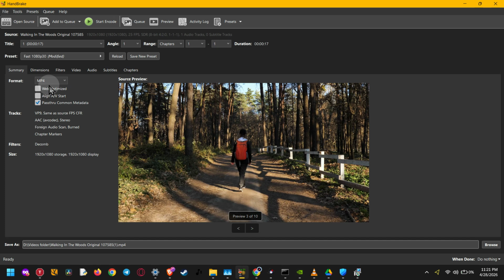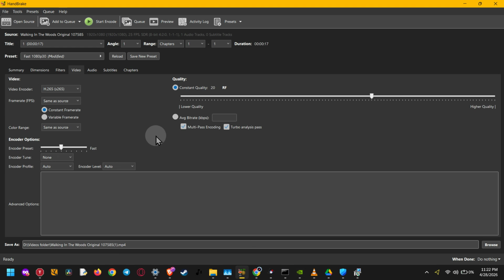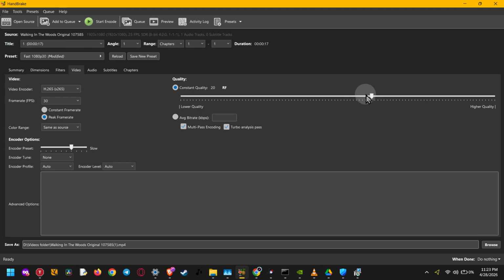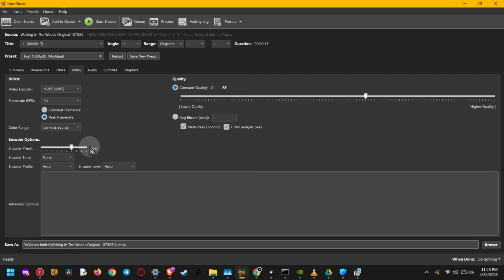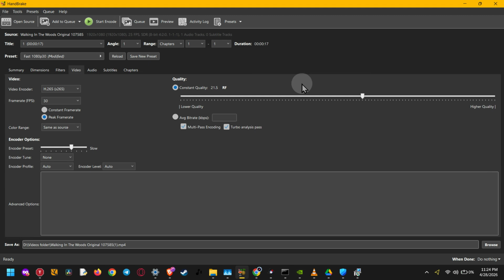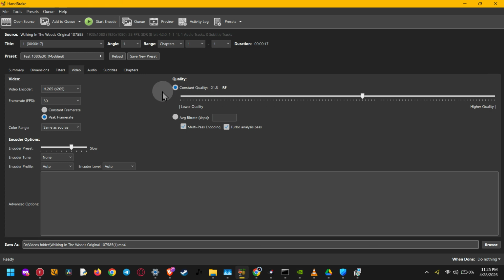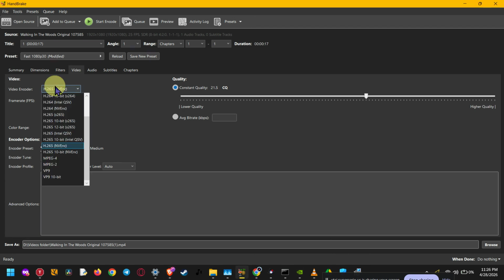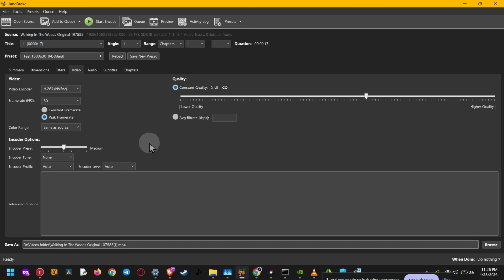HandBrake X265 Settings Guide (For Beginners)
Learn the best HandBrake x265 settings for smaller file sizes, better quality, and smarter encoding choices. This guide covers H.265 x265, framerate, preset speed, RF values, and when to use NVENC instead.

🕚Timestamps:
00:00 Intro
00:28 Open HandBrake And Load Your Video
00:44 Set Video Encoder To H.265 x265
01:04 Choose Same As Source And Peak Framerate
01:24 Pick The Best Encoder Preset
01:52 Set Constant Quality RF For 4K And 1080p
02:28 x265 Software Vs H.265 NVENC
03:10 Final Recap And Export Tips

✍️What You’ll Learn In This Video:
• How To Set HandBrake Video Encoder To H.265 x265
• How To Choose Same As Source And Peak Framerate
• How To Pick The Best HandBrake Encoder Preset
• How To Use Constant Quality RF For 4K Video
• How To Use Constant Quality RF For 1080p Video
• How To Compare x265 Software Vs H.265 NVENC
• How To Choose The Best HandBrake Settings For Smaller Files
• How To Export High Quality Video With Better Compression

💡Pro Tips:
• Use Slow Or Slower Presets For Better Compression When You Have Time
• Lower RF Numbers Give You Higher Quality And Larger Files
• x265 Is Best For Archival Quality And Smaller File Sizes
• NVENC Is Best When You Need Faster Encoding
• Test A Short Clip First If You’re Unsure Which RF Value To Use

🌐 Access HandBrake Here:
  handbrake.fr